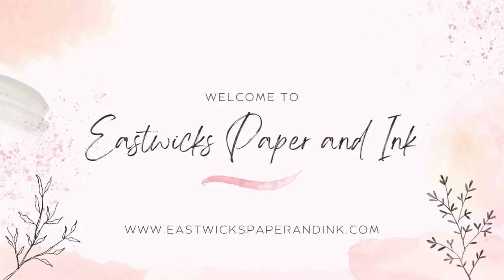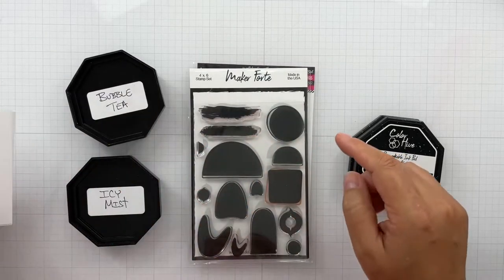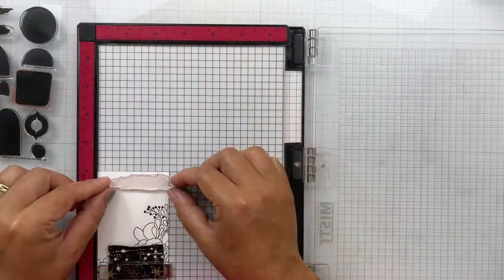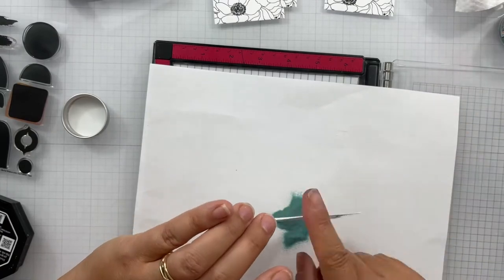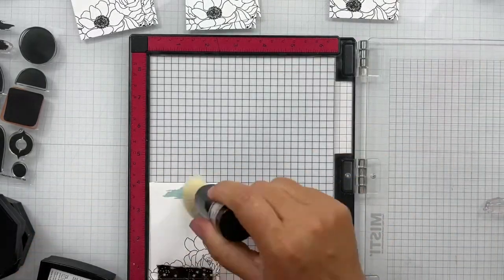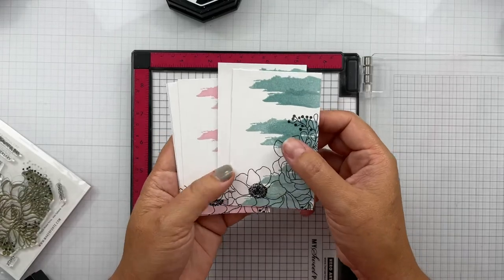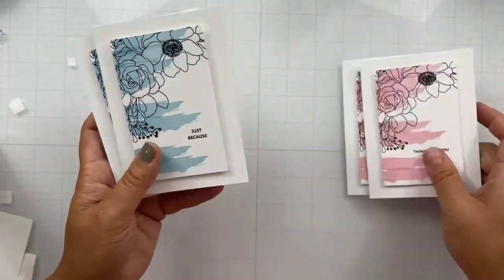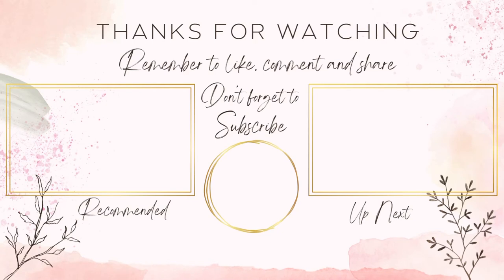4 Bar Note Cards | Quick Card Making Ideas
4 Bar Note Cards | Quick Card Making Ideas

Today I am creating a set of 4 bar (A1) note cards using the Boho Watercolor Elements Stamp Set from Maker Forte and the Hugs Stamp Set from Alex Syberia.

I used Bubble Tea and Icy Mist Color Hive Ink and I also used Distress Embossing Glaze in Speckled Egg.  Card Panel 2 1/2 inches wide x 4 Inches  Card Base 7 inches x 4 7/8 score at 3 1/2 inches on the 7 inch side.

Maker Forte Products No Longer Available

PRODUCTS USED

OTHER PRODUCTS
Accent Opaque 100 lb Heavyweight White Cardstock